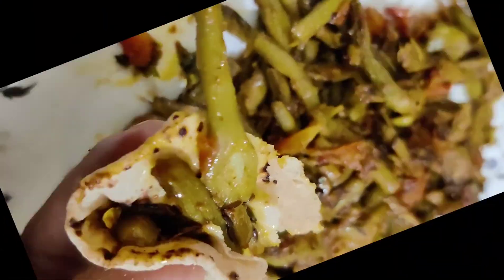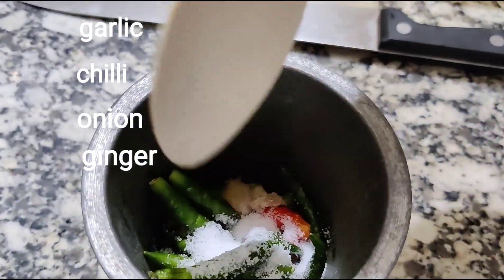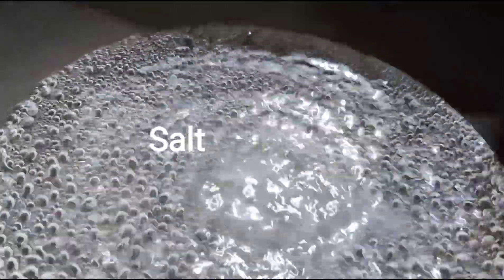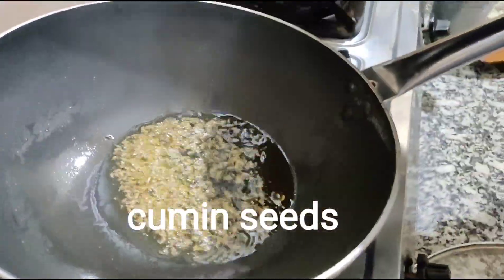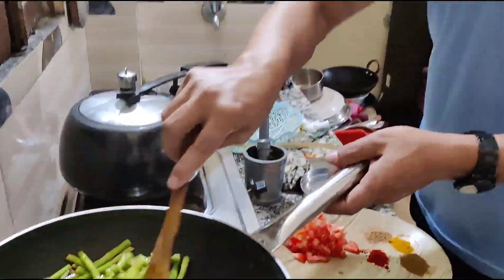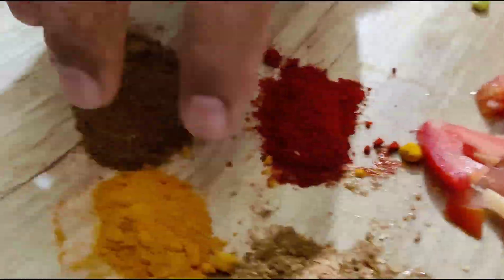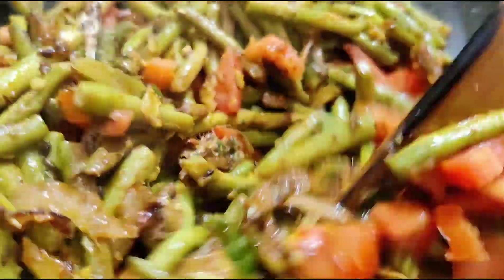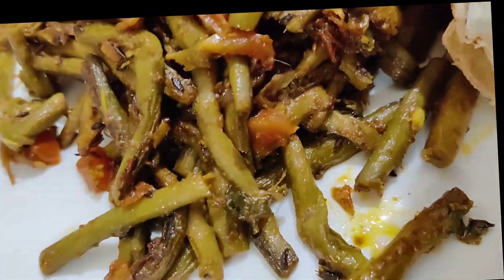Loti Vegetable Recipe || Chef Jiten Basumotary || Jiten Basumotary Vlog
Loti Vegetable Recipe  || Chef Jiten Basumotary Vlog || Jiten Basumotary Vlog